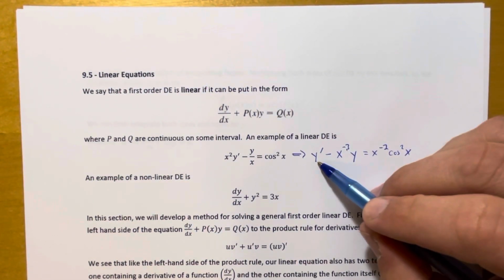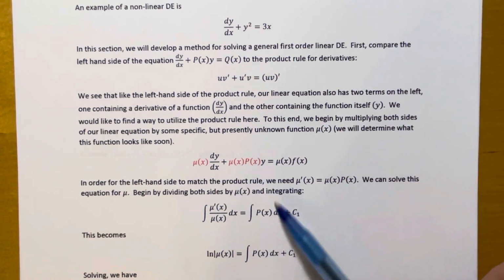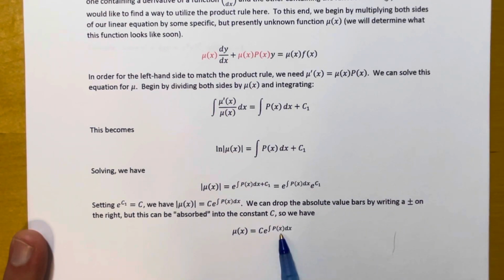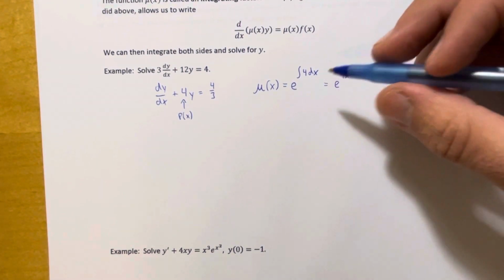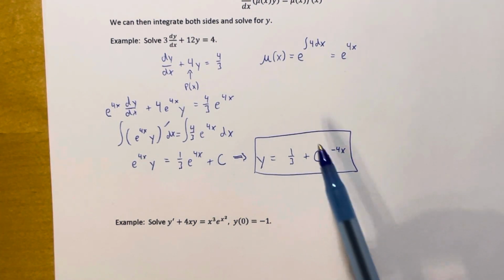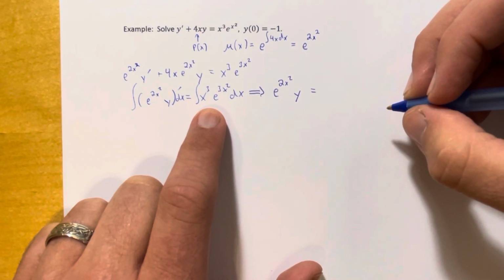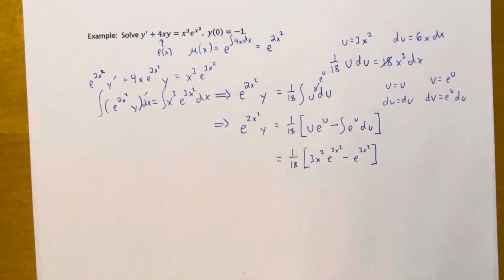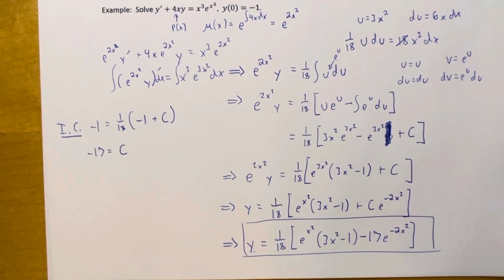9.5 - Linear Equations (Part 1)